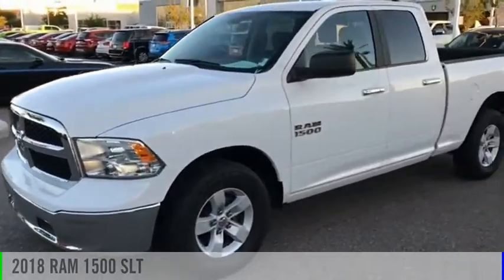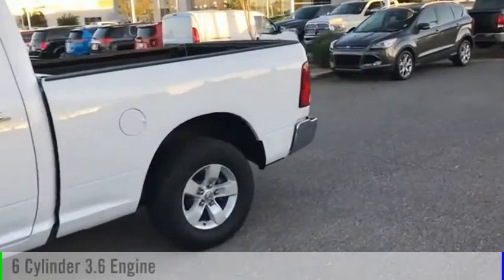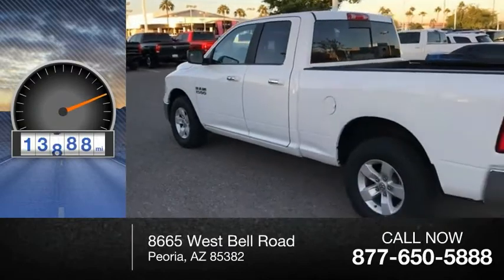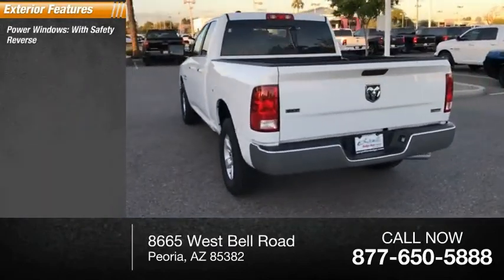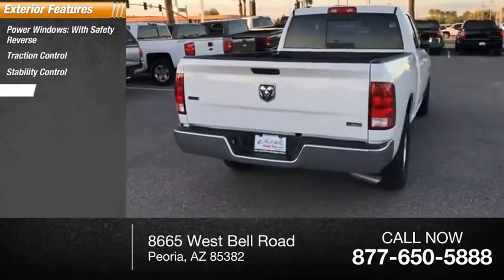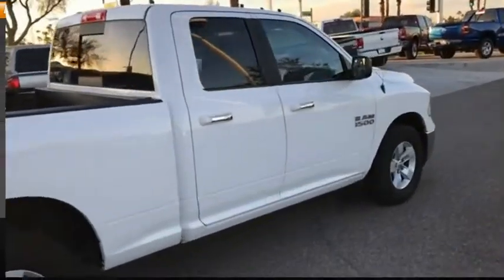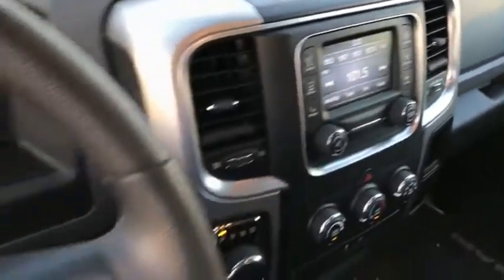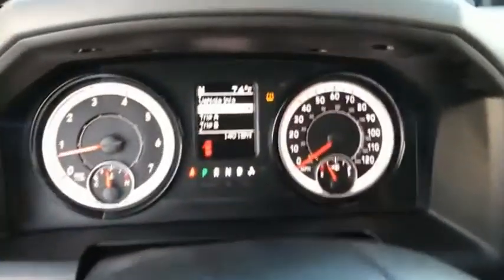2018 RAM 1500 Peoria AZ P15303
2018 RAM 1500 SLT

Delivers 25 Highway MPG and 17 City MPG! This Ram 1500 delivers a Regular Unleaded V-6 3.6 L/220 engine powering this Automatic transmission. WHEELS: 17 X 7 ALUMINUM (STD), TRANSMISSION: 8-SPEED AUTOMATIC (845RE) (STD), TIRES: P265/70R17 BSW AS (STD).*This Ram 1500 Comes Equipped with These Options *QUICK ORDER PACKAGE 22G SLT -inc: Engine: 3.6L V6 24V VVT, Transmission: 8-Speed Automatic (845RE) , REAR POWER SLIDING WINDOW, MONOTONE PAINT -inc: Headlamp filler panels and door handles are black when ordering special low volume paints, MANUFACTURERS STATEMENT OF ORIGIN, GVWR: 6,800 LBS (STD), BRIGHT WHITE CLEARCOAT, 3.21 REAR AXLE RATIO (STD), Vinyl Door Trim Insert, Variable Intermittent Wipers, Valet Function.* Stop By Today *Stop by Larry H. Miller Dodge Peoria located at 8665 West Bell Rd, Peoria, AZ 85382 for a quick visit and a great vehicle!